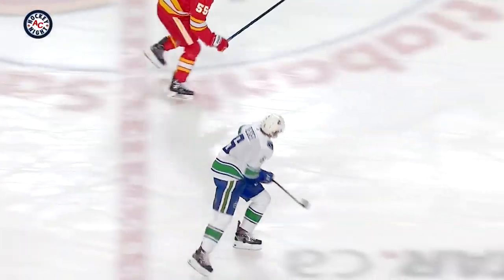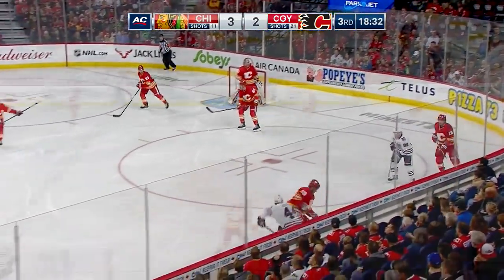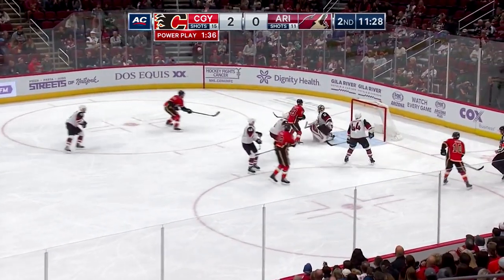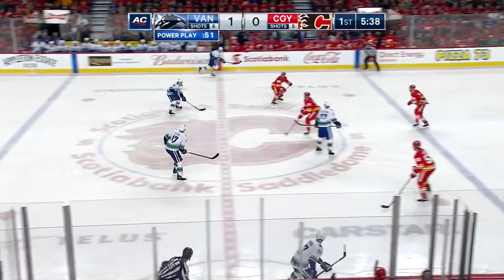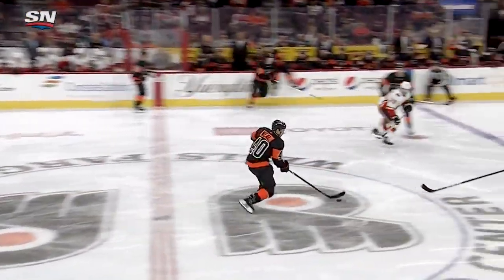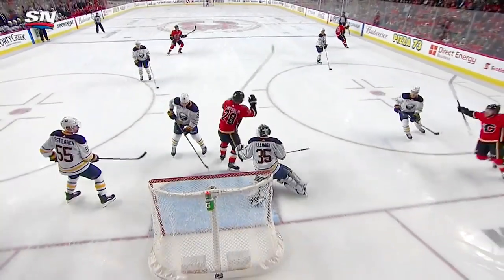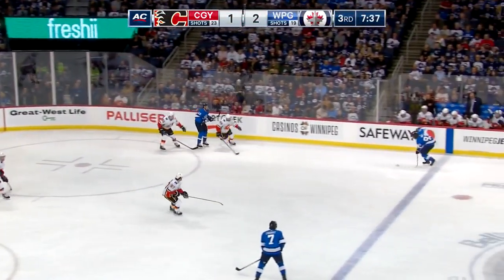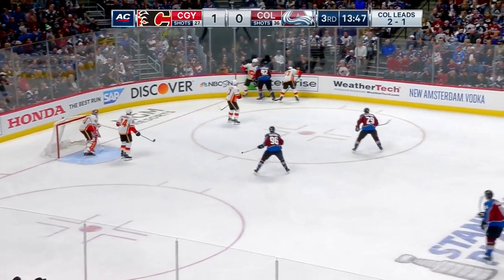Noah Hanifin - 2018/2019 Highlights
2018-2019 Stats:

In 80 games: 5 goals + 28 assists = 33 points, +18, 83 blocks, 87 hits.
In 5 playoff games: 1 assist, 7 blocks, 11 hits.